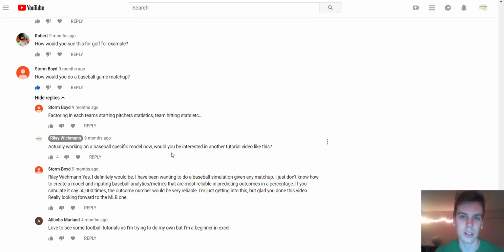Responding to your comments on Excel Simulations